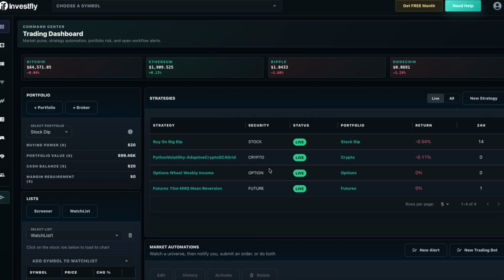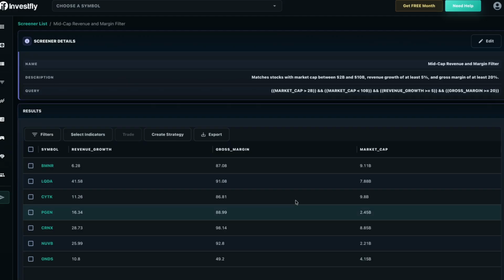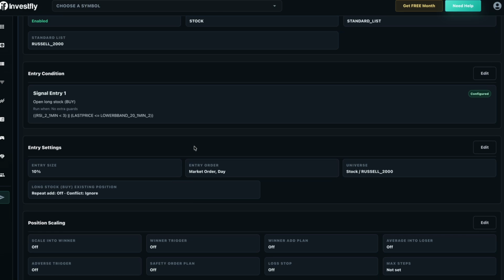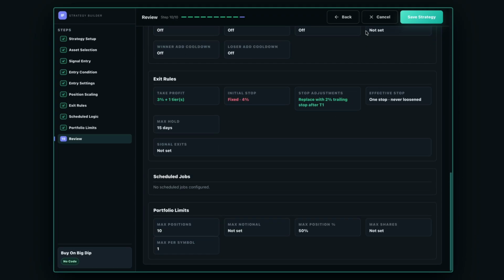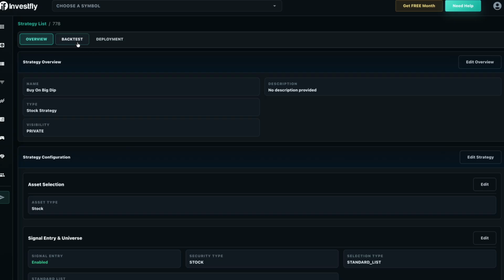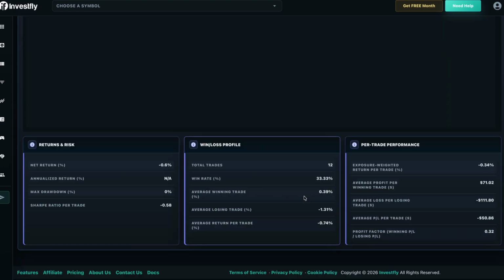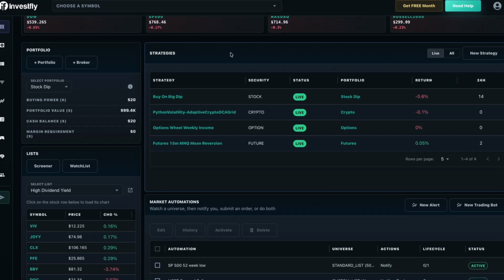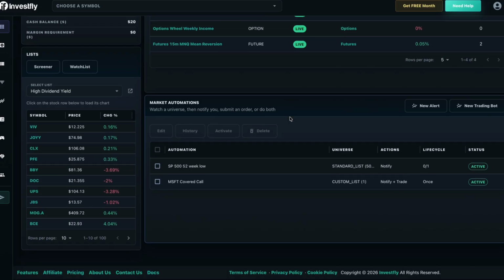Investfly Product Overview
Take a complete tour of Investfly—an automated trading platform for building, backtesting, simulating, deploying, and monitoring user-defined trading strategies and trading bots.

Whether you prefer a visual, no-code trading bot builder or the flexibility of Python, Investfly gives you the tools to turn your own trading rules into transparent, testable automated workflows.

In this product tour, you’ll see how the Investfly algorithmic trading platform brings together:

• A central dashboard for monitoring strategies, portfolios, watchlists, alerts, and trading bots
• Watchlists and screeners for finding and organizing securities
• Interactive charts, technical indicators, fundamental data, and option contracts
• No-code trading strategies with configurable entries, position sizing, orders, exits, schedules, and risk safeguards
• Starter strategy templates for multiple asset classes
• Python strategies, custom indicators, and the Investfly Python SDK
• Historical strategy backtesting with returns, drawdown, trade history, win rate, and other performance metrics
• Virtual portfolios for paper trading and forward-testing strategies without committing live capital
• Execution logs, positions, orders, portfolio performance, and strategy monitoring
• Market Automations, including alerts and one-off trading bots
• Optional brokerage connections for authorized live trading

Investfly supports user-defined strategies for stocks and ETFs, options, crypto spot, forex, and futures. The platform adapts to asset-specific concepts such as option contracts and multi-leg structures, forex pips, and futures ticks and contract details.

With Investfly, you remain in control. You choose what to monitor, define the conditions, configure what happens when those conditions are met, and decide whether a strategy should remain in simulation or be authorized for live execution through an eligible connected brokerage account.

New to automated trading? Start with a watchlist, screener, alert, or virtual portfolio. When you’re ready, you can move on to a complete no-code strategy or build custom algorithmic trading logic with Python.